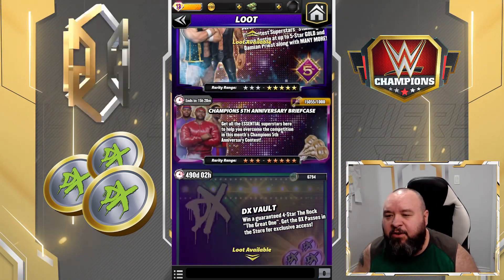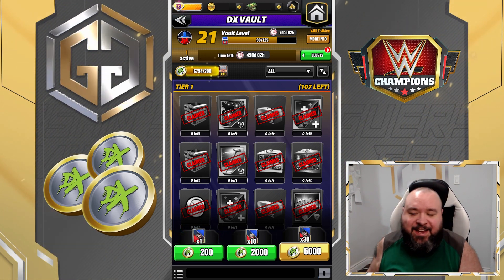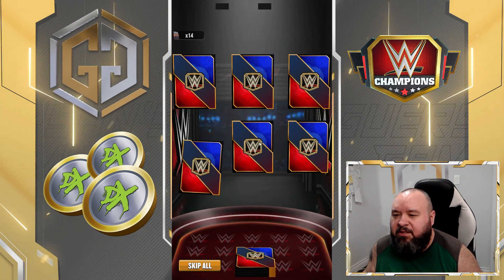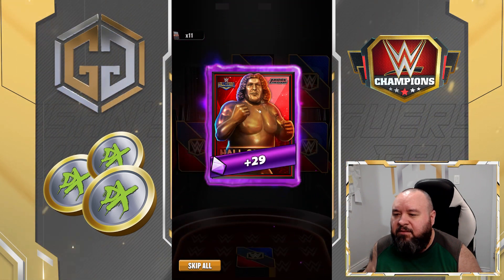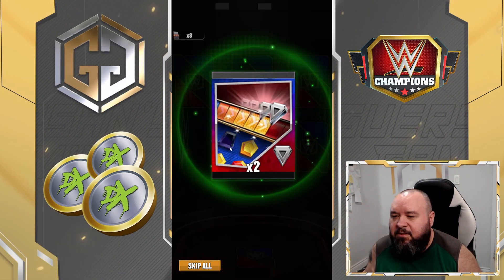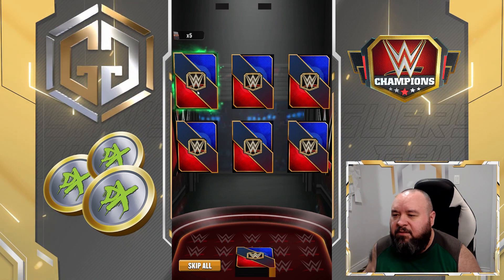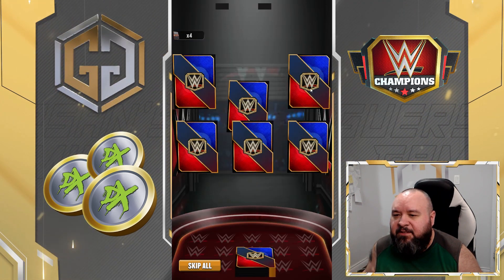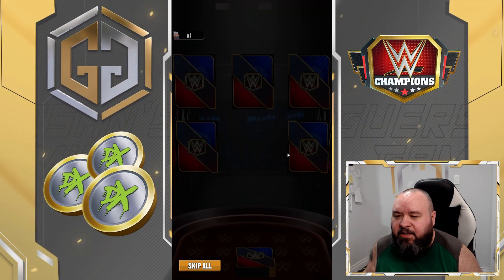30x Pulls for the DX Vault / WWE Champions 🍀